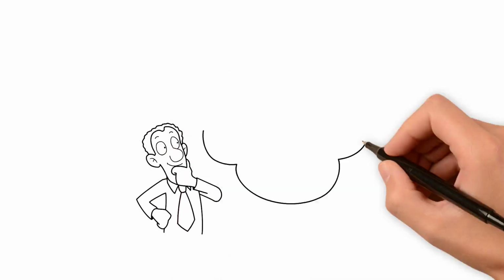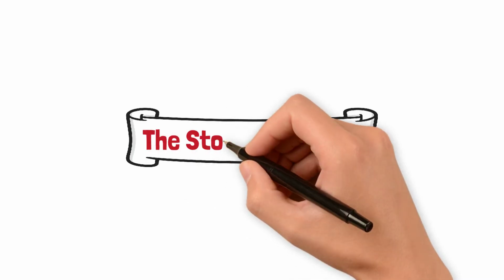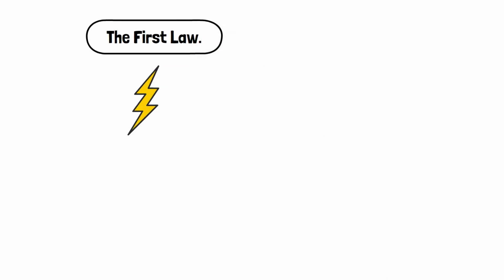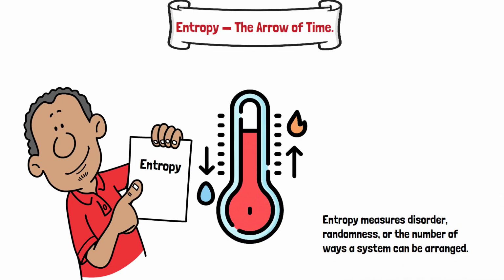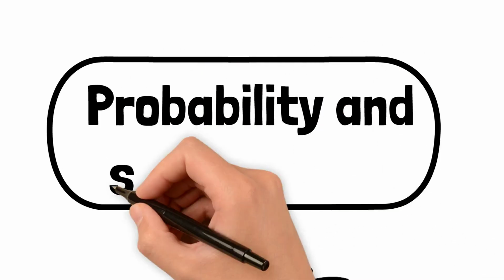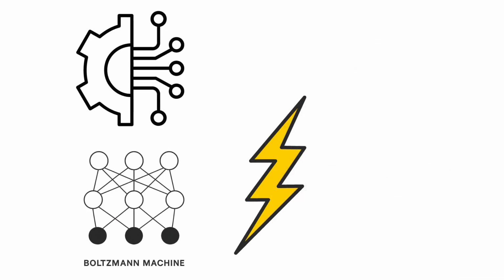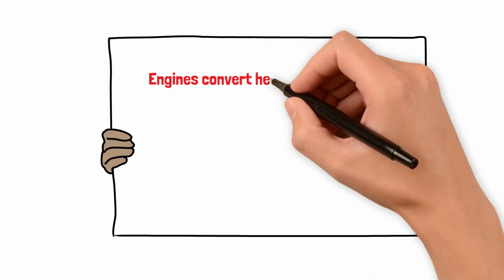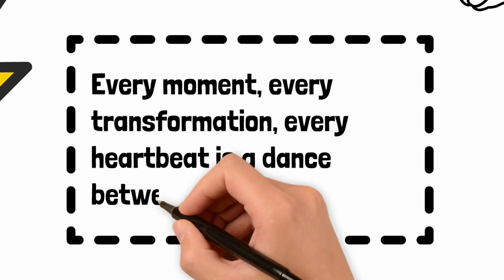Thermodynamics & Statistical Physics Explained | Heat, Energy & Probability Made Simple | Lec 06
In today’s episode, we explore the physics that governs everything — from engines and refrigerators to stars, black holes, and even machine learning: Thermodynamics and Statistical Physics.

This video breaks down:

🔥 The Laws of Thermodynamics — energy conservation, entropy, and equilibrium
⚛️ How millions of random particles create predictable physical laws
🧩 Why entropy is the key to understanding order, disorder, and the arrow of time
🔬 The connection between microscopic particle behavior and macroscopic physical systems
💡 How thermodynamics influences climate science, engines, biology, chemistry, and AI
🤖 Why Statistical Physics is foundational for neural networks, Boltzmann machines, and energy-based models

Thermodynamics isn’t just about heat — it explains how the universe evolves, how life sustains itself, and why computing requires energy. Statistical Physics gives us the mathematical tools to understand complex systems, probabilities, and collective behavior.

📚 Part of our series: Foundations — The Universe, Matter & Energy

Join us as we uncover the story of creation, evolution, and cosmic destiny.

Next Episode: Electromagnetism and Maxwell's Equation